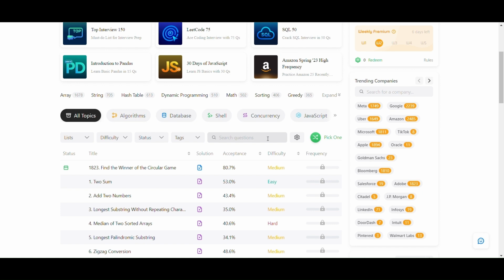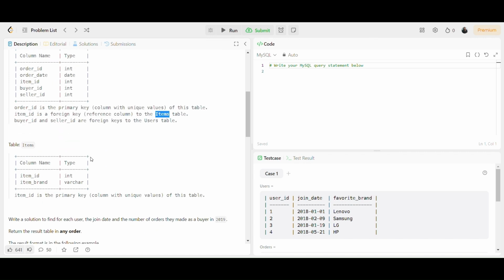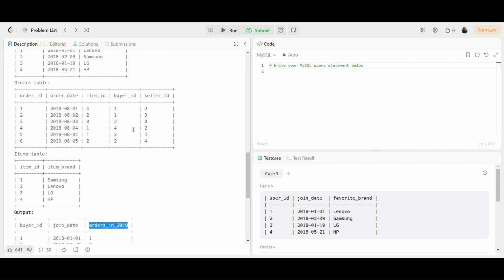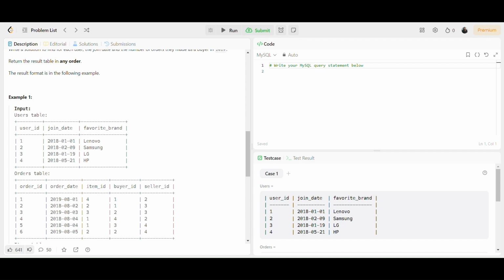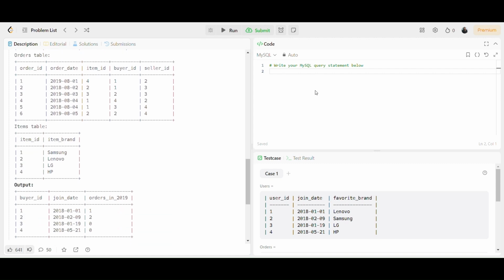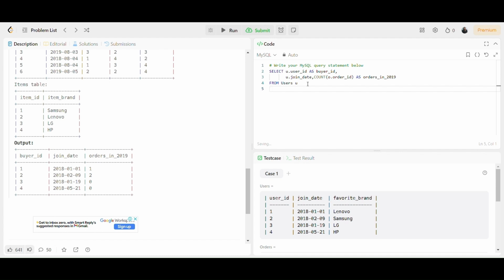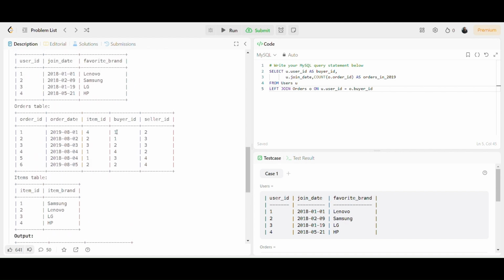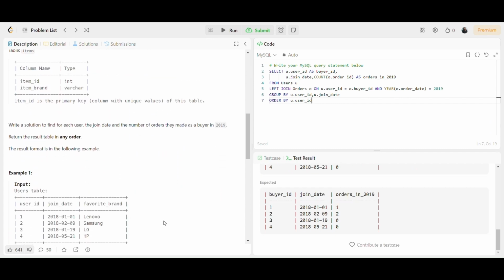SQL Simplified - Day 39 (45 Days of LeetCode )